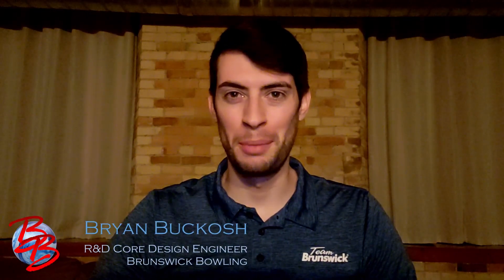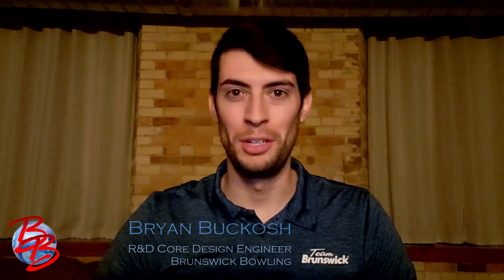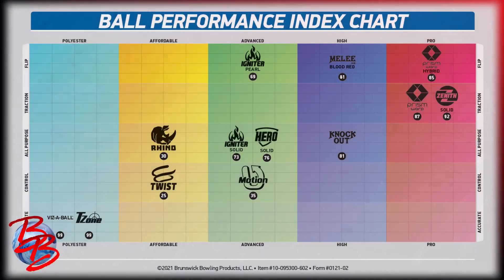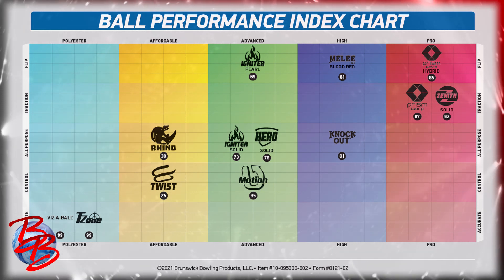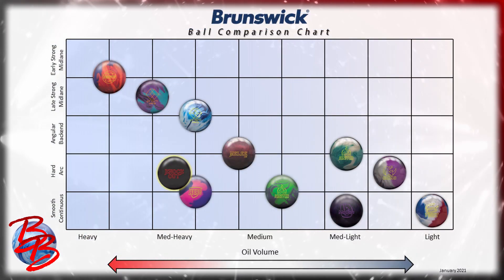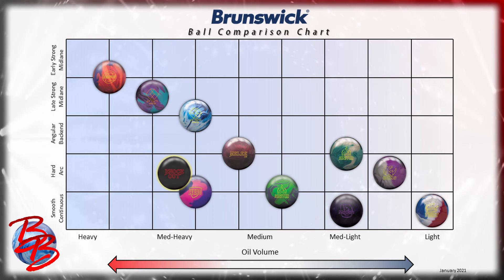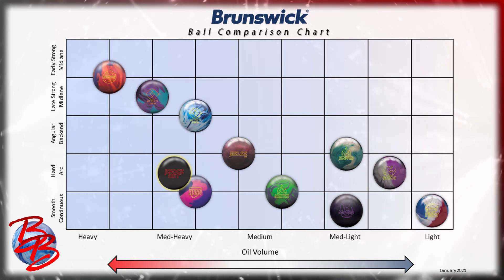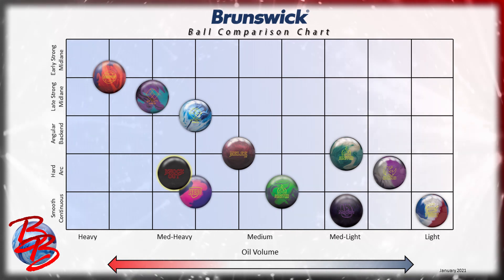Brunswick Knock Out - Product Intro - Bowling Buckosh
Check out some info on the new Knock Out, and see how it stacks up relative to the other Brunswick releases.

The Knock Out is available at your local proshop beginning 01/14/21!

Follow Bowling Buckosh on Facebook for more!